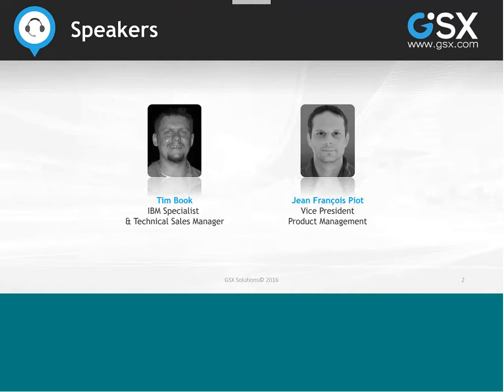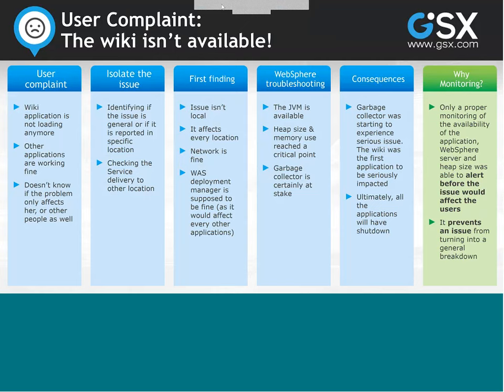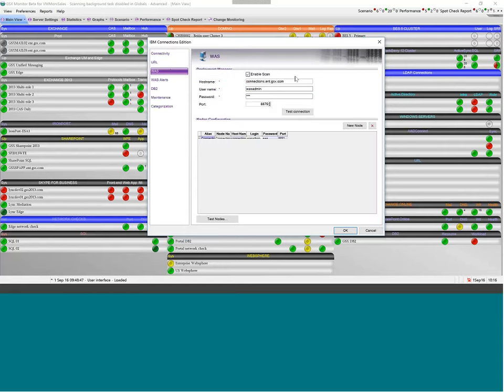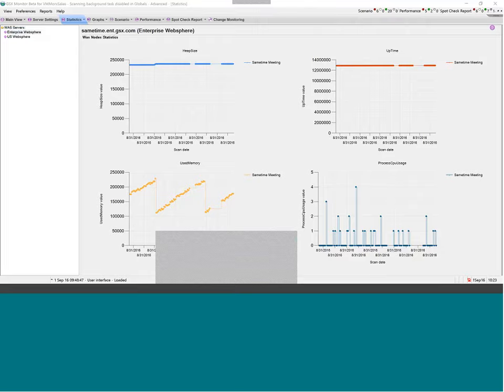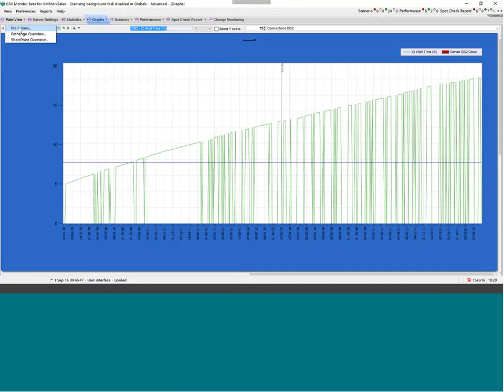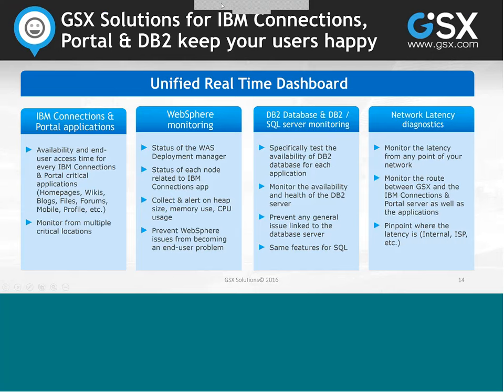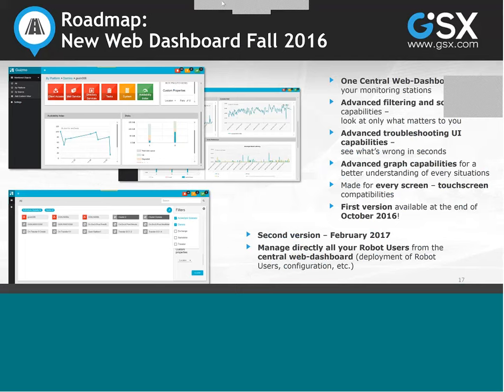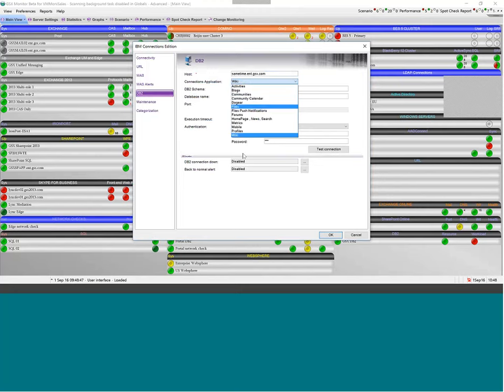Webinar X ray your IBM Connections & Overall IBM Environment 20160901 1331 1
Take a quick tour of the new GSX Monitoring Capabilities to quickly find and resolve problems.
IBM Collaboration and Social solutions are mission critical within today's organizations. In order for companies to take full advantage of an array of collaboration and productivity tools, they should proactively monitor their IT environments to minimize outages and critical issues.